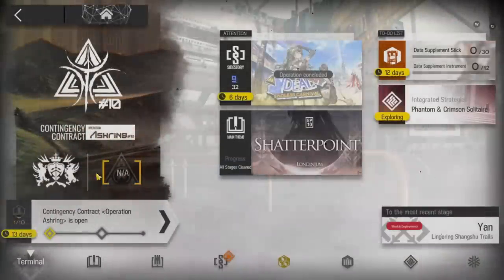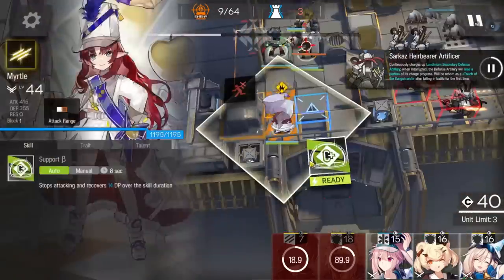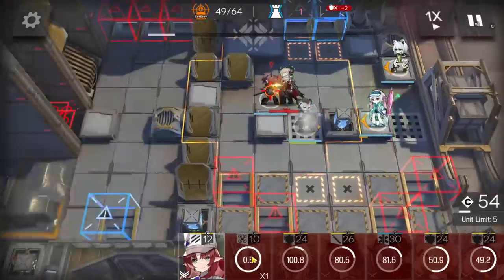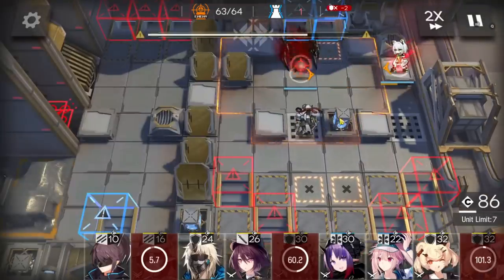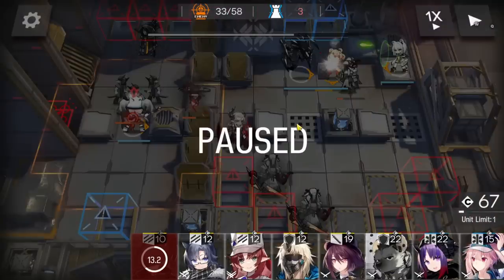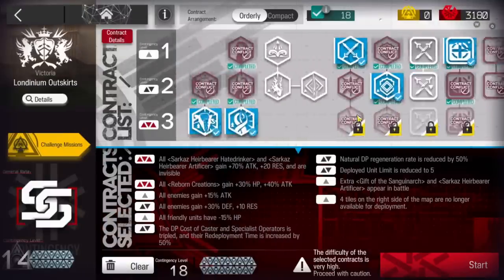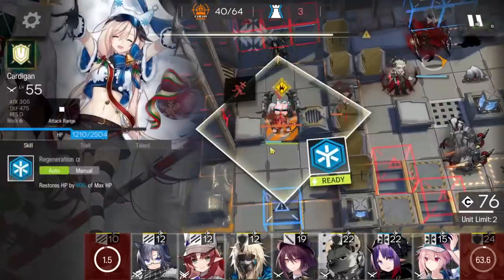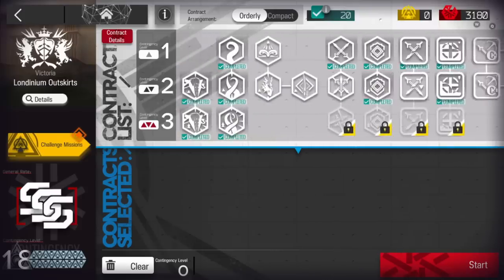CC#10 Permanent Map - Londinium Outskirts Risk 18 | Low End Squad |【Arknights】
0:00 Unlock Risk 18
23:31 Risk 18 Clear